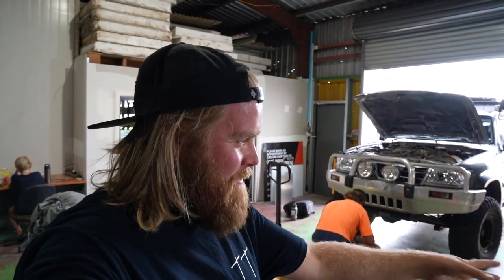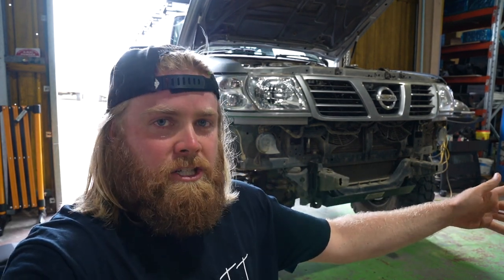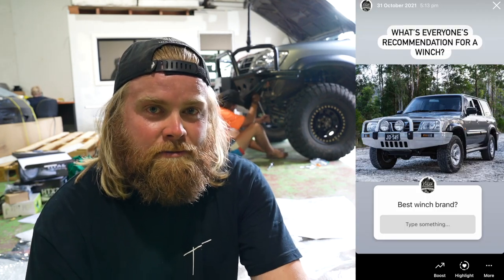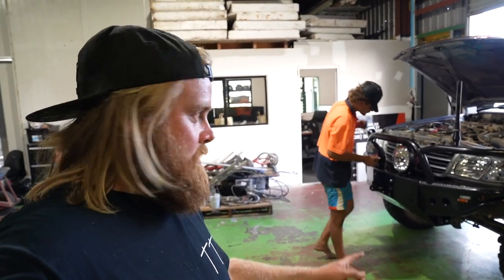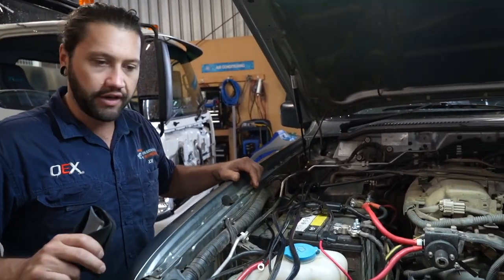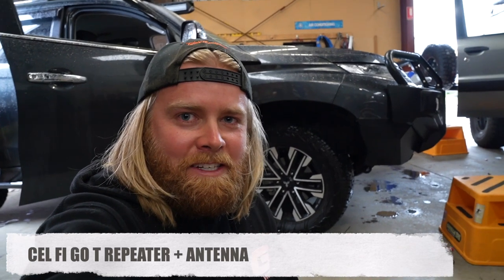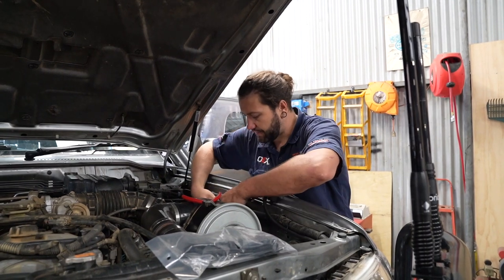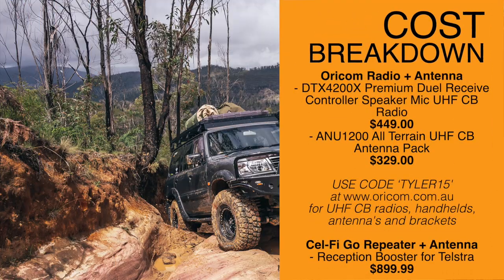Building the ULTIMATE off-road WEAPON! UPGRADING Bullbar | Winch | Lights | UHF on 20yr old PATROL!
Episode seven of our 2003 TB48 GU patrol build. In this episode we install bullbar, winch, spotlights, UHF and phone signal booster.

Oricom
UHF CB radios, handhelds, Antenna's and Brackets

Razorback
Seatcovers

Runva
Winch

Polaris
Head unit and GPS

Kap Industries
Fire Extinguisher Brackets

Front Runner
Roof Racks